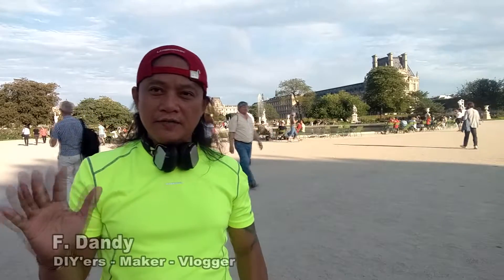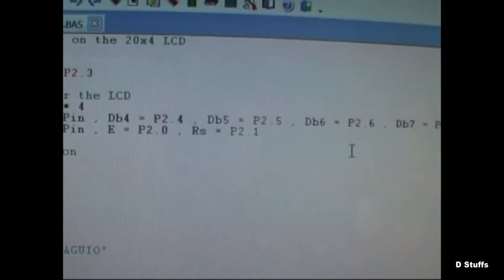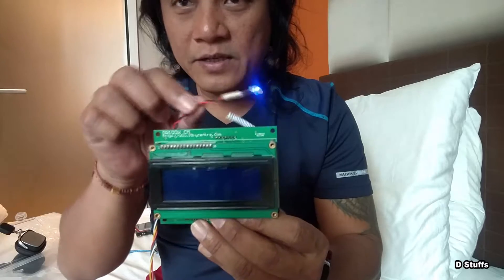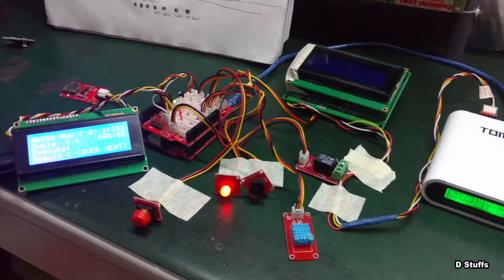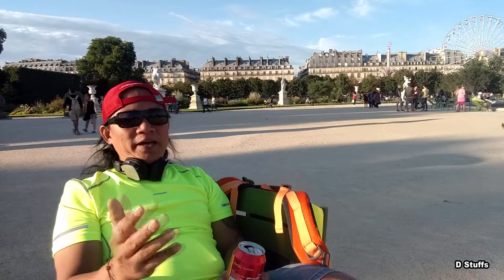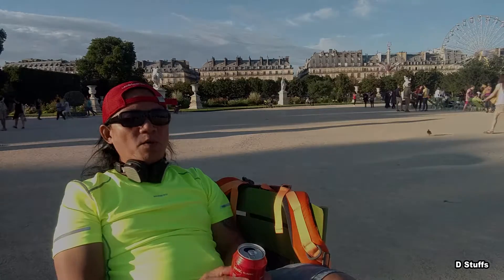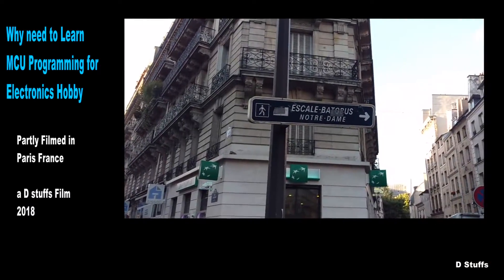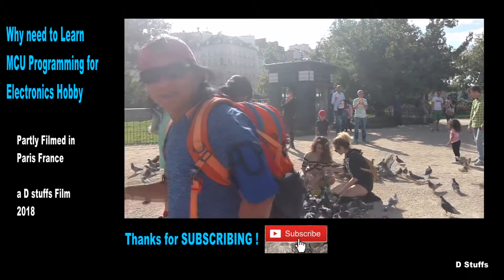Why need to Learn MCU Programming | 8051 | Arduino | Fun with IoT Basics [Paris}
While in Paris France, my electronics hobby occupied my mind & heart. and so, I have to off-load that and share it to you guys who want to move one step forward to include digital control into your analog hobby + the real fun with the basics of IoT (Internet of Things) !